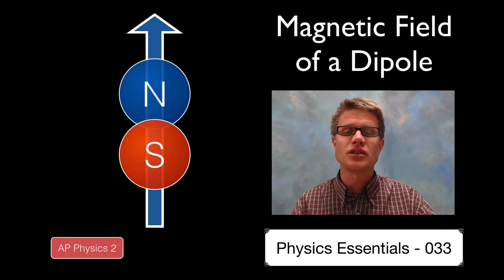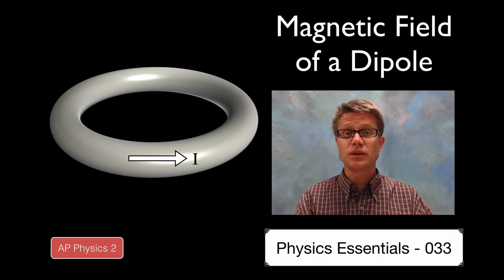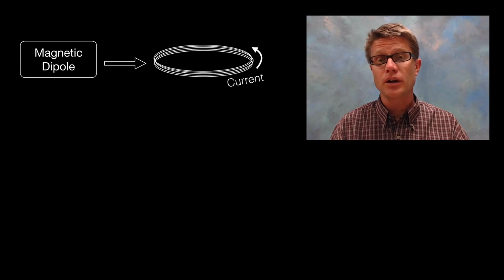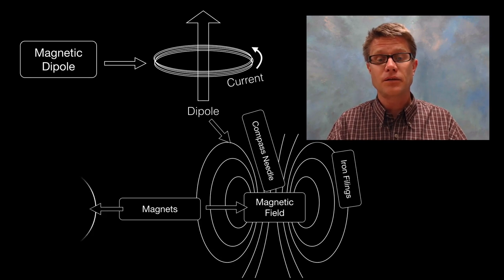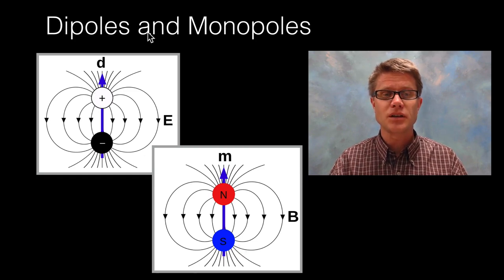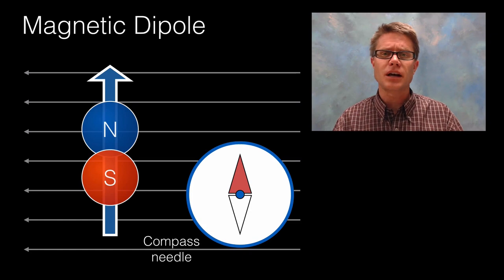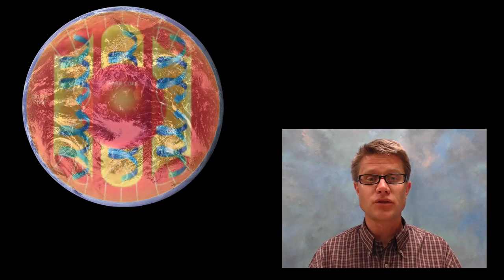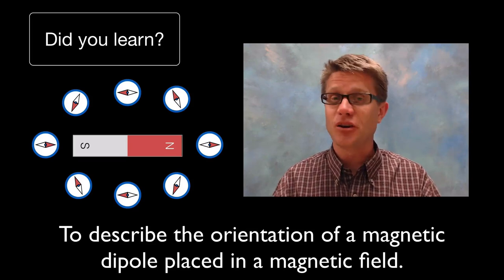Magnetic Field of a Dipole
033 - Magnetic Field of a Dipole

In this video Paul Andersen explains how current moving through a loop of wire can act as an analog for a magnetic dipole.  Magnetic dipoles (like compass needles) respond to magnetic fields created by other magnets.

Black, Newton Henry. English: The Magnetic Field of a Bar Magnet Revealed by Iron Filings on Paper. A Sheet of Paper Is Laid on Top of a Bar Magnet and Iron Filings Are Sprinkled on It. The Needle Shaped Filings Align with Their Long Axis Parallel to the Magnetic Field. They Clump Together in Long Strings, Showing the Direction of the Magnetic Field Lines at Each Point., 1913. Newton Henry Black, Harvey N. Davis (1913) Practical Physics, The MacMillan Co., USA, p. 242, fig. 200.
"File:Magnetic Field due to Current.svg." Wikipedia, the Free Encyclopedia. Accessed May 29, 2014.
"File:The Earth Seen from Apollo 17.jpg." Wikipedia, the Free Encyclopedia, May 29, 2014.
"File:VFPt Dipole Electric.svg." Wikipedia, the Free Encyclopedia. Accessed May 29, 2014.
Maschen. English: Electric and Magnetic Dipoles. Top Is the Electric Dipole, Bottom Left Is the Hypothecal Magnetic Dipole Made from to Two Monopoles, Bottom Right Is the "Real" Magnetic Dipole Found in Ordinary Matter., September 3, 2012. Own work.
User:Sch. English: The Diagram Shows the Magnetic Meridians of the Earth's Magnetic Field. It Is Centered on the Point at Latitude 30° and Longitude -133.16°., April 8, 2014. Computed and drawn by myself, using File:Mercator_Projection.svg and File:Mercator-proj.png for the globe texture.